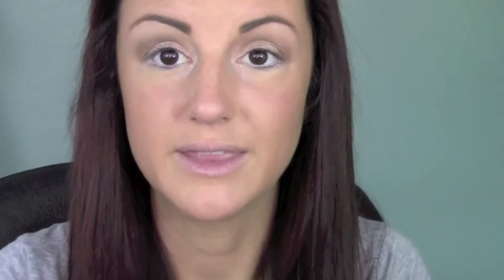Chit Chat GRWM ♡ Off to Work!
This is my typical look for work, sometimes I wear a lot less makeup if I'm feeling lazy but you get the picture! Hope you enjoy, questions & comments welcome!